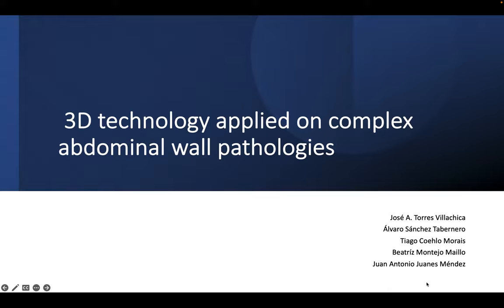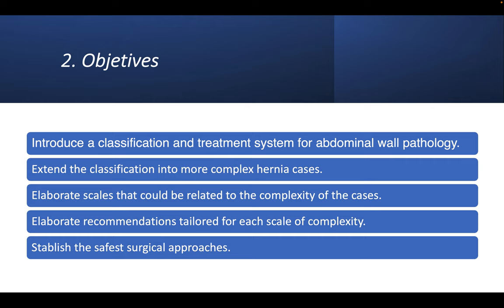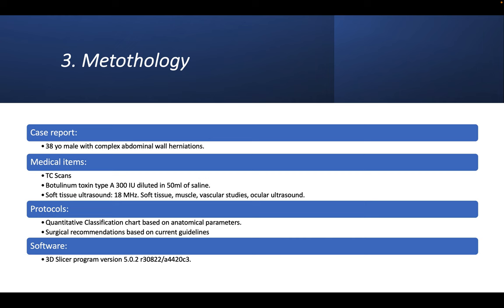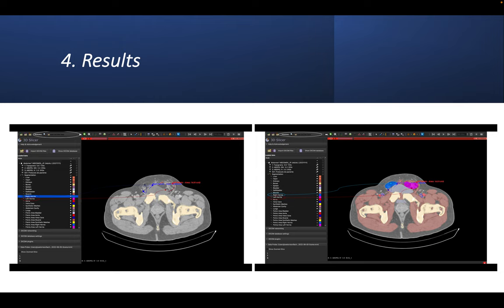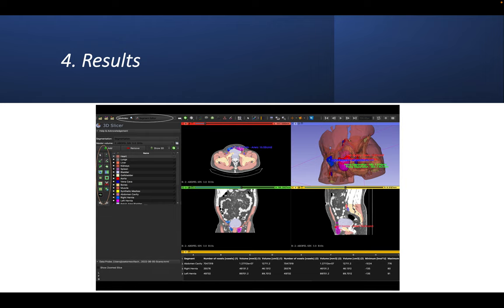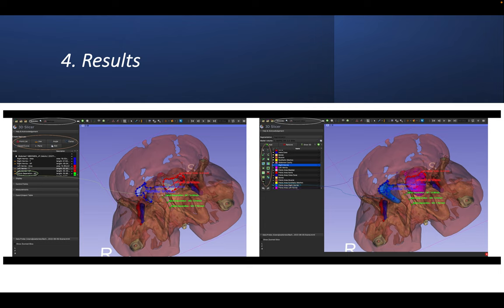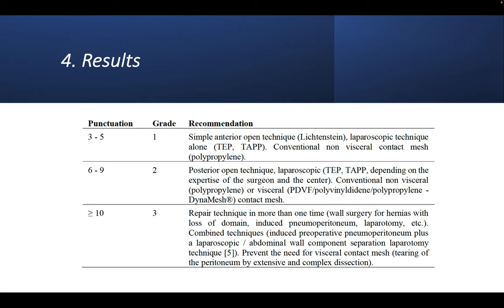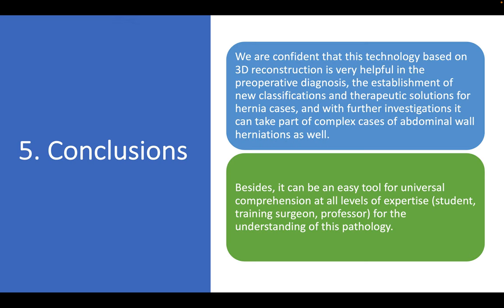ID159 - 3D technology applied on complex abdominal wall pathologies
ID159 - 3D technology applied on complex abdominal wall pathologies. José A. Torres Villachica, Álvaro Sánchez Tabernero, Tiago Coelho Morais, Beatriz Montejo Maillo and Juan Antonio Juanes Mendez.